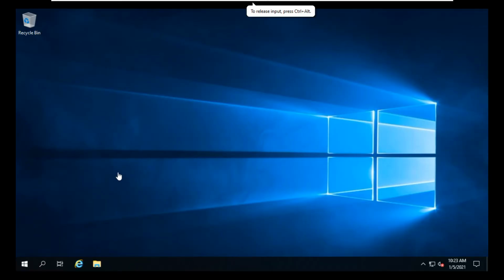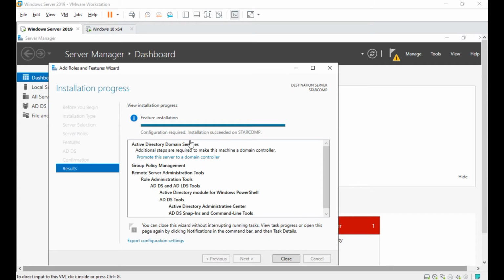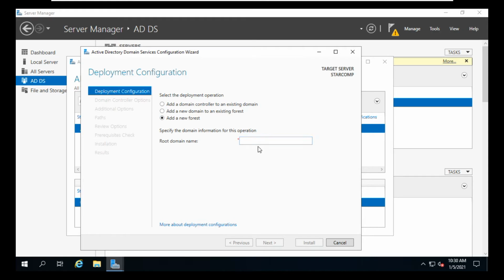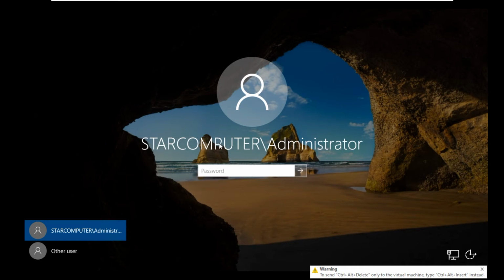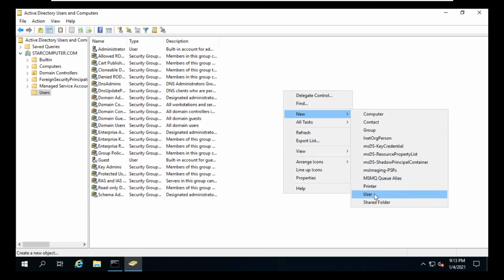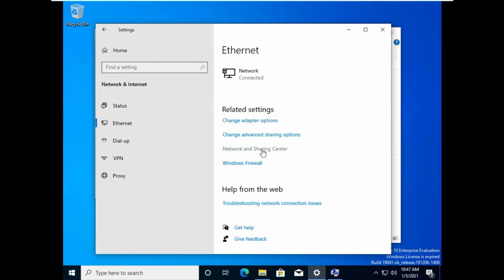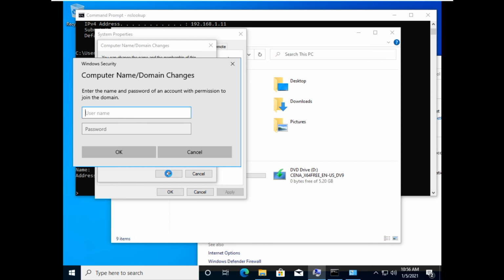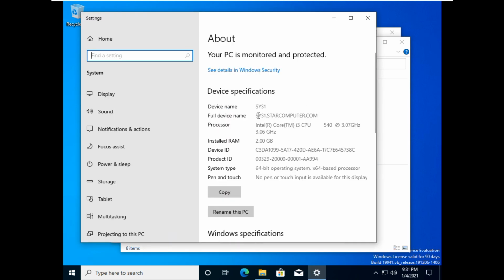Creating AD Domain on Windows 2019 Server and joining win10 - Anand K